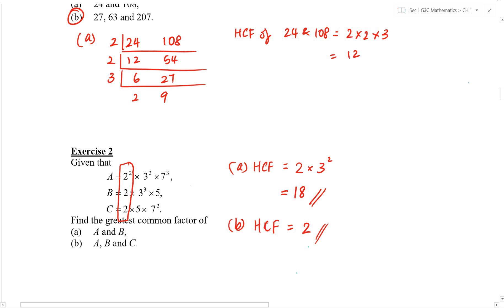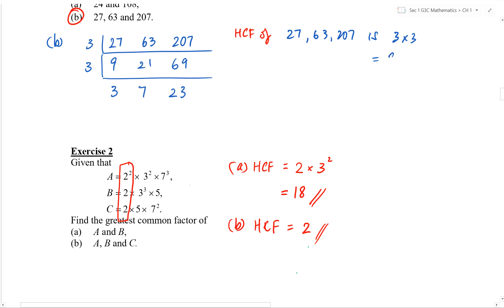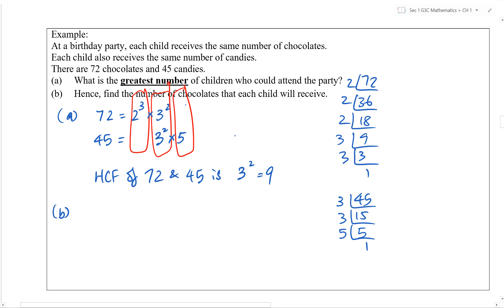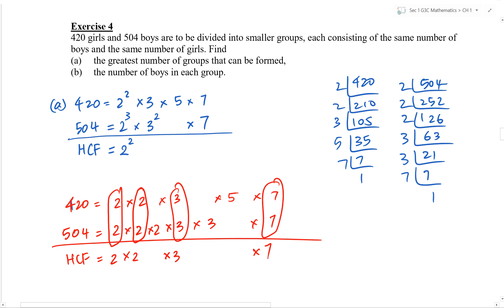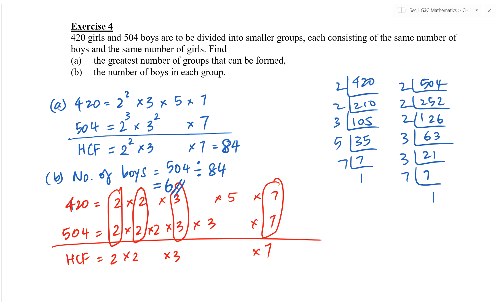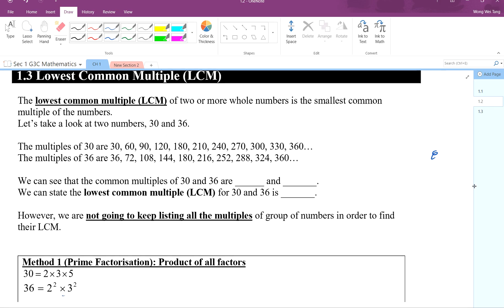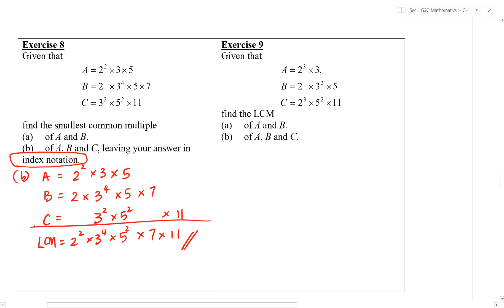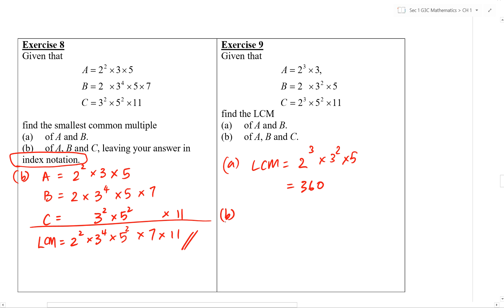Ch 1 Part 2 (15 Jan 2020 Part 2)